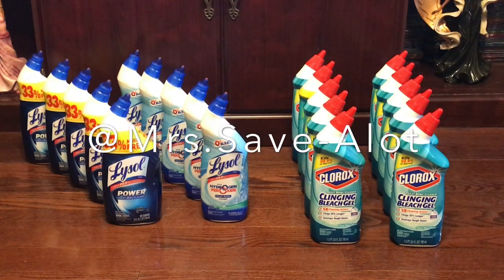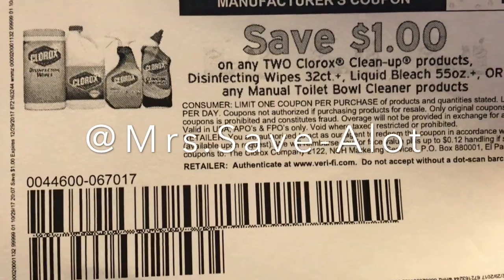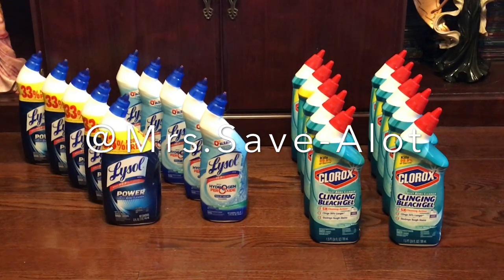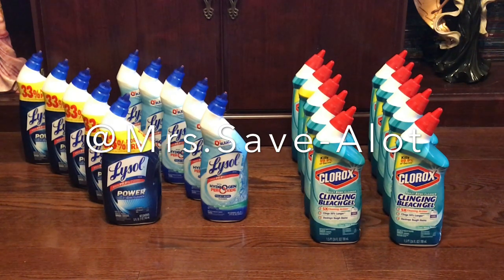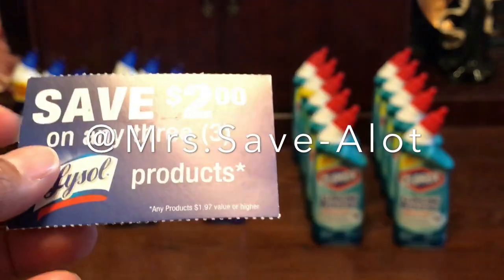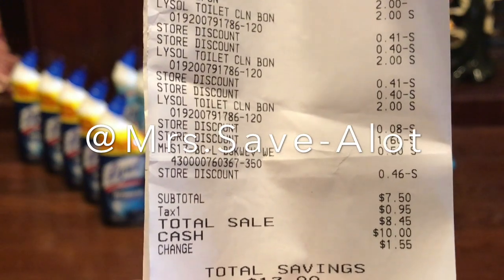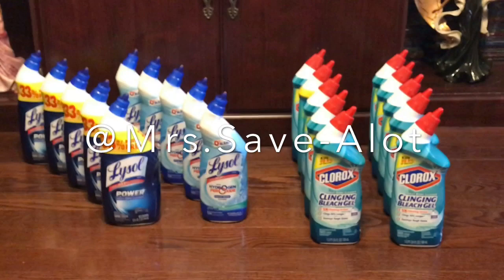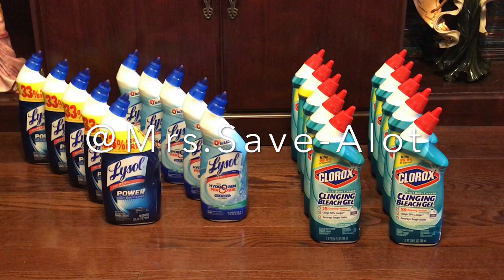Couponing at Dollar General AGAIN 11/3/17